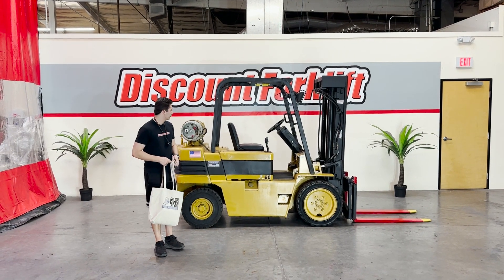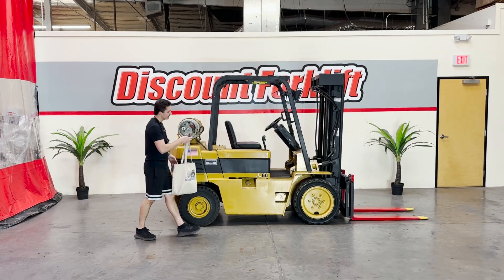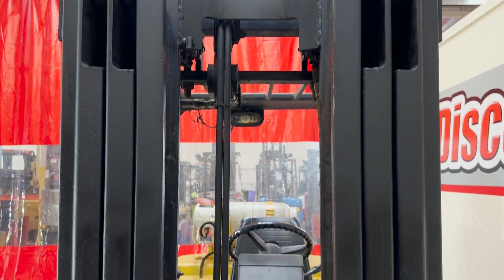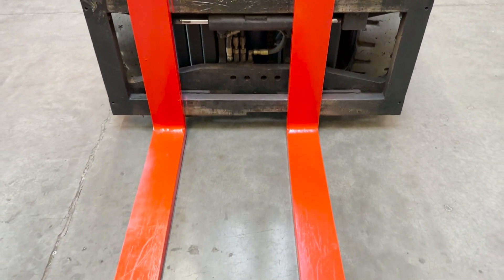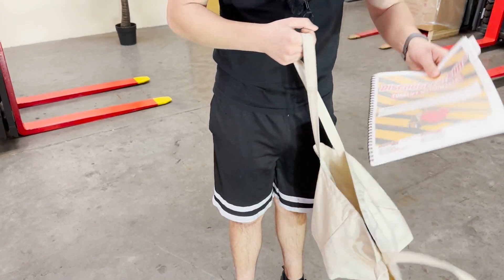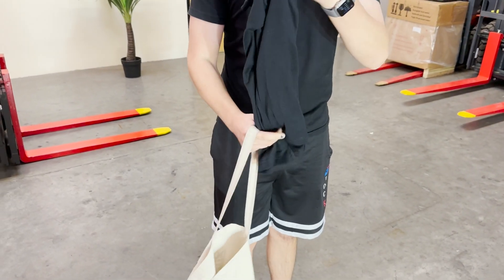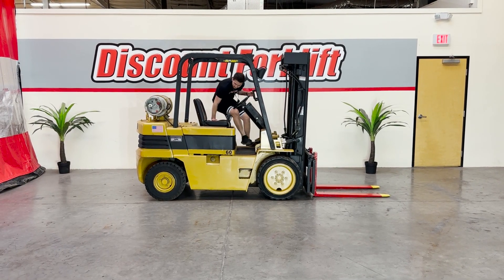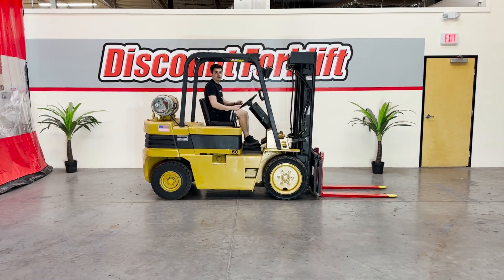Daewoo G30S 6,000lb LP (Propane) #2564 - Forklift for Sale